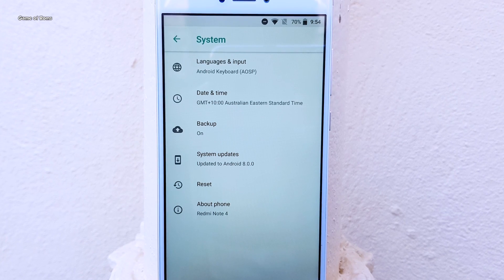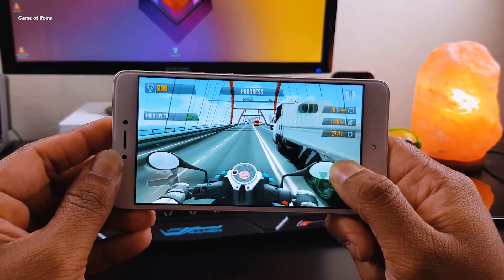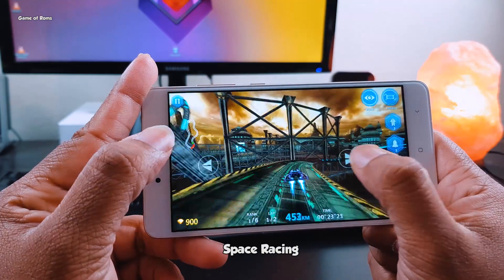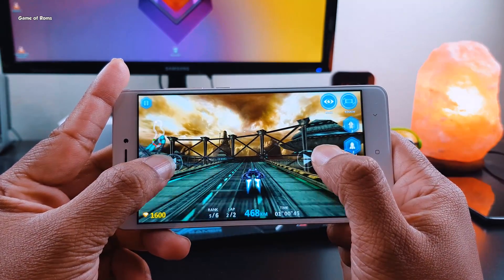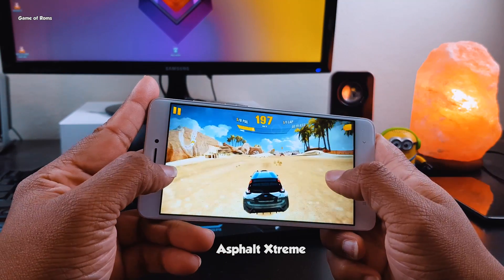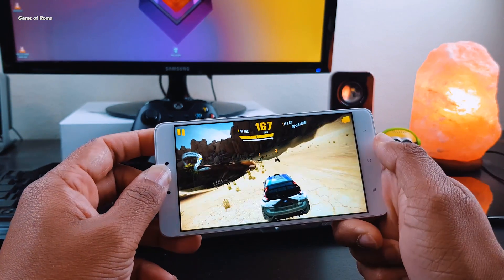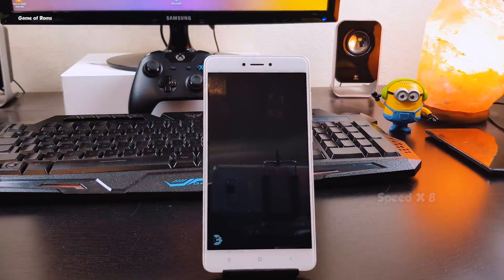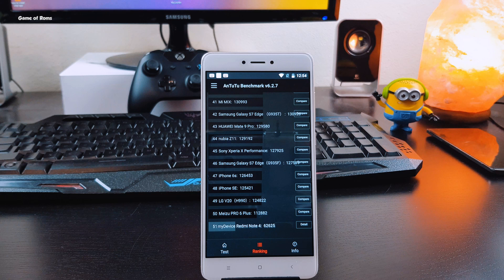Android 8.0 OREO - LineageOS 15 - Gaming Performance Best Rom ?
stable Lineage OS 15 on our Redmi Note 4 Redmi note 4x and many other android phones like oneplus 5 oneplus 3 pixel xl samsung s7 Lg Motorola Taste android oreo 8.0 on this custom rom names lineage os 15